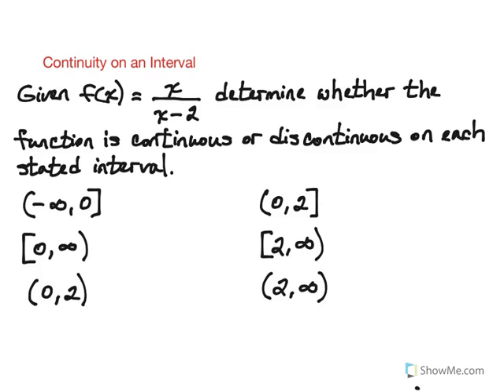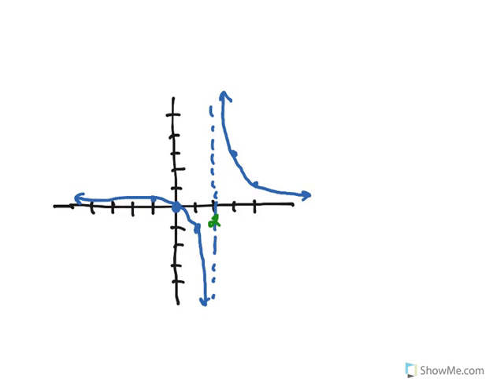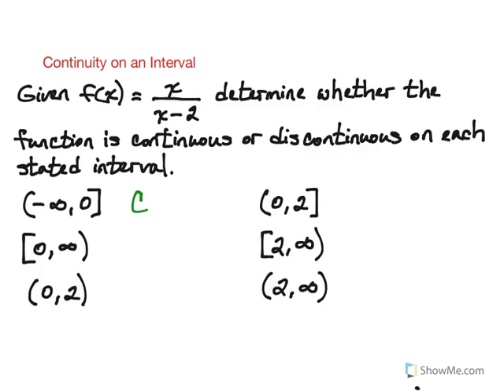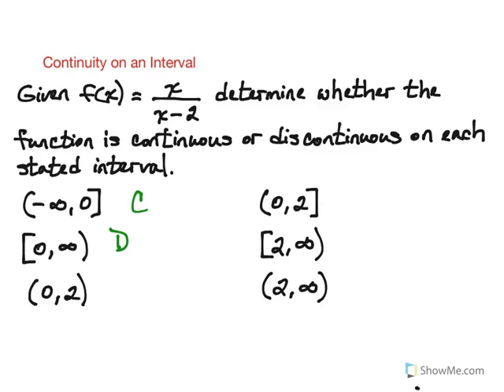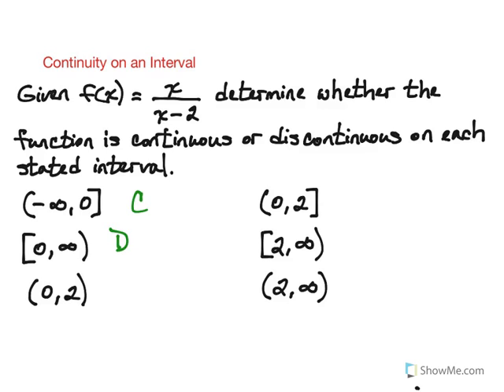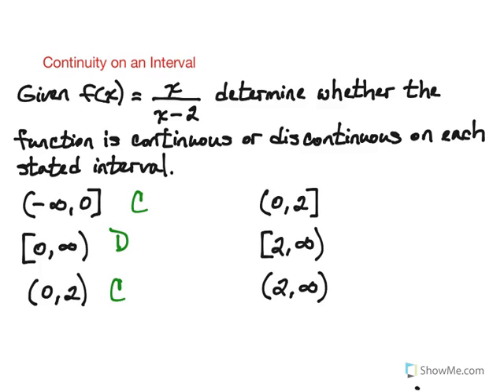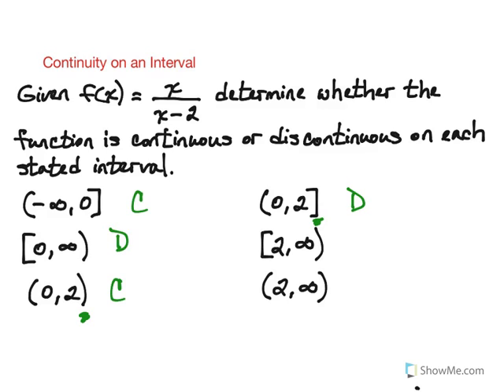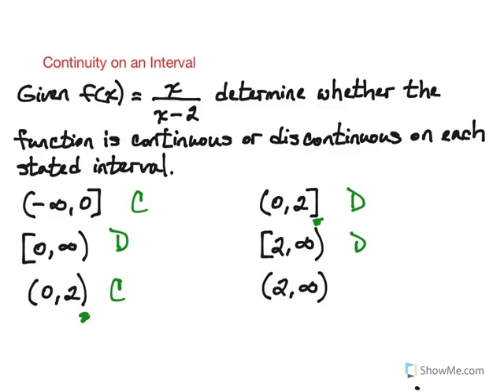Continuity on an Interval